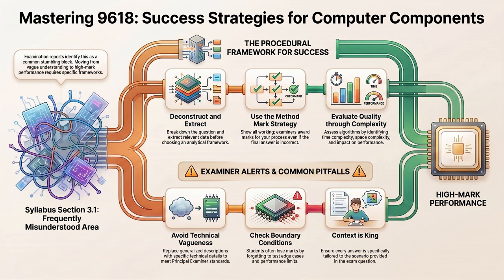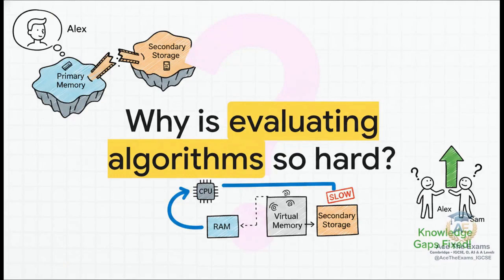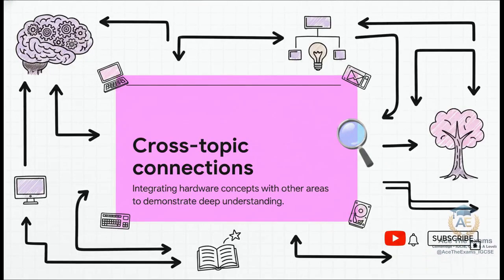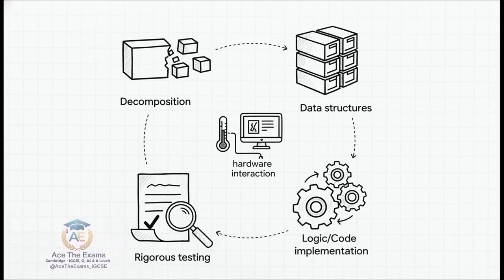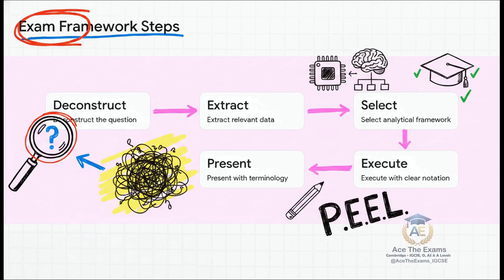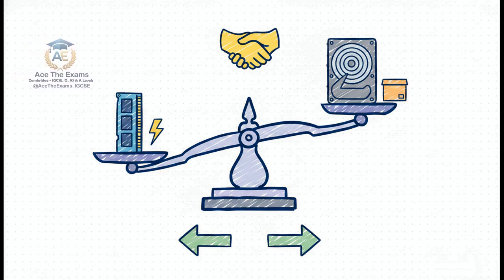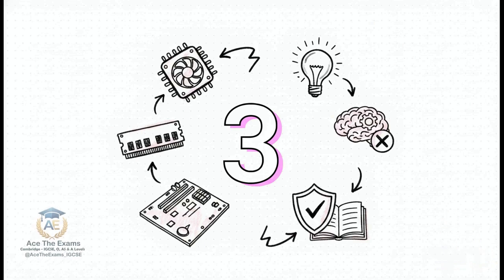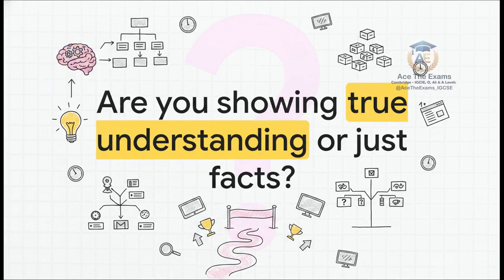Computer Science Computers and Their Components Input Output Prim... | AS and A Level | Ace The Exam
Computer science computers and their components input output primary memory secondary storage computer science 9618 for cambridge as and @@phrase6@@.
This @@phrase3@@ lesson explains computer science computers and their components input output primary memory secondary storage with syllabus-focused revision, exam technique and past-paper style practice.

Topic: computer science computers and their components input output primary memory secondary storage

Chapters
00:00 Intro
03:46 Section 1
07:32 Section 2
11:18 Section 3